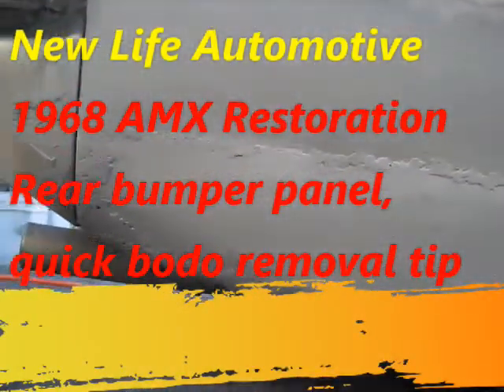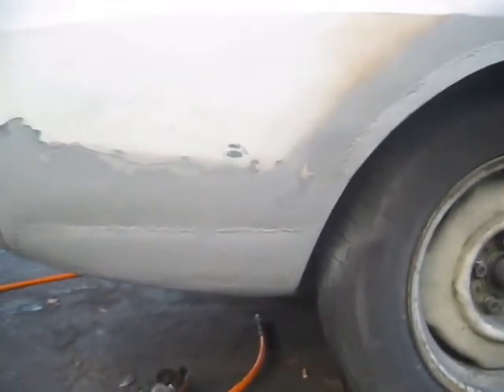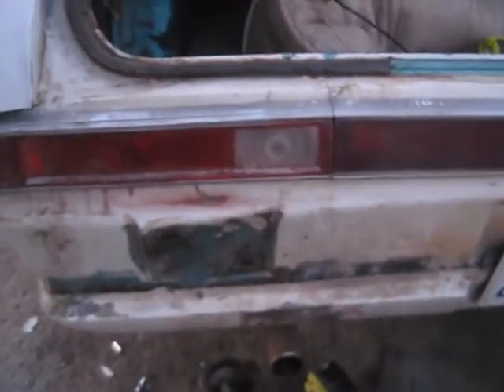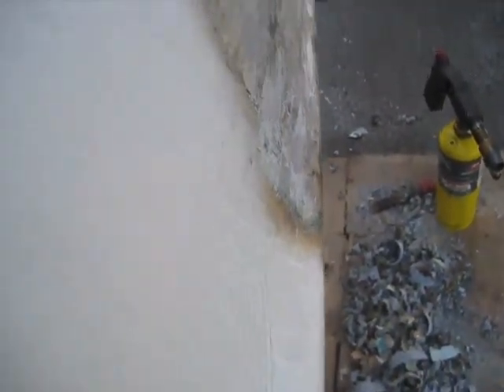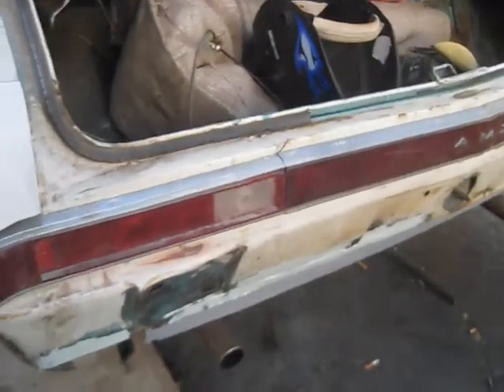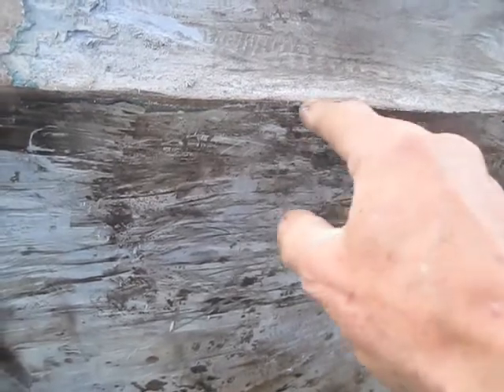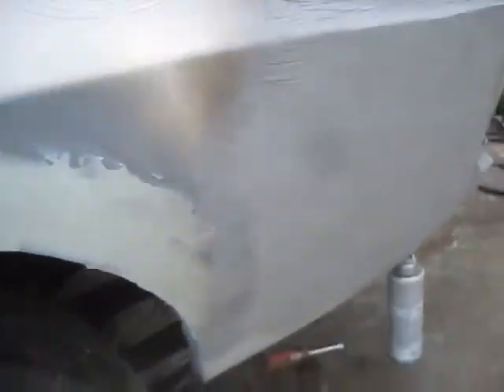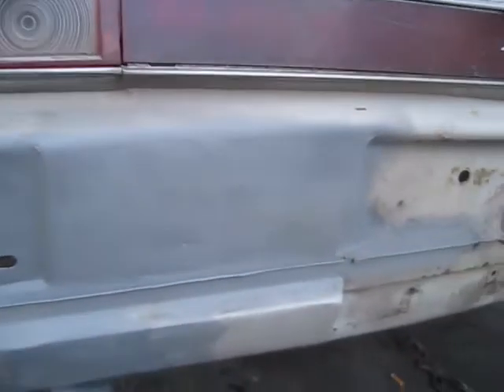1968 amx rear valence and fender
Remove rear bumper and valence, cut out some rust, body work to get sheet metal straight, and using propane torch to remove big bondo patches.